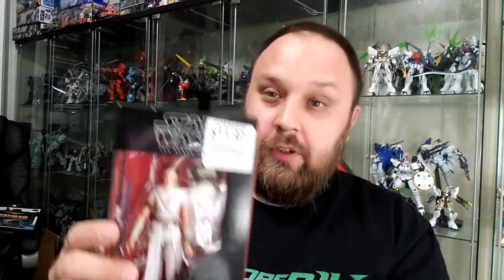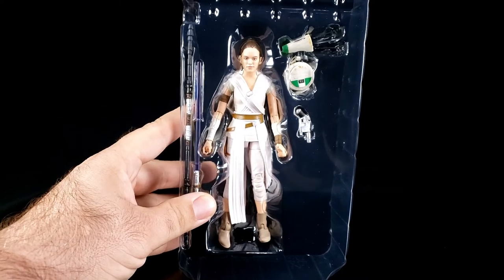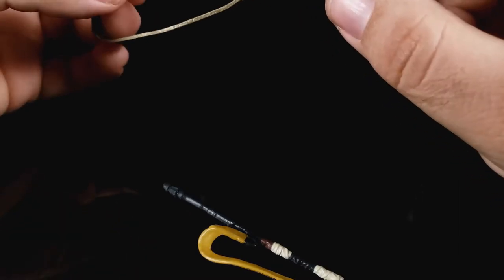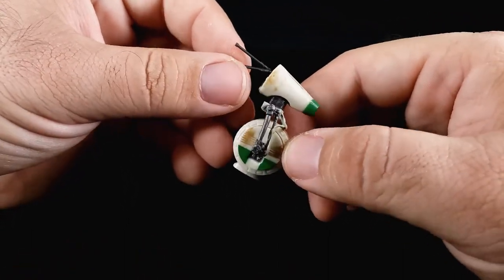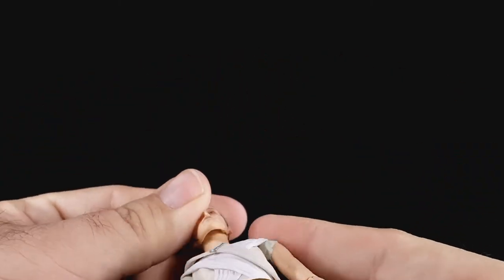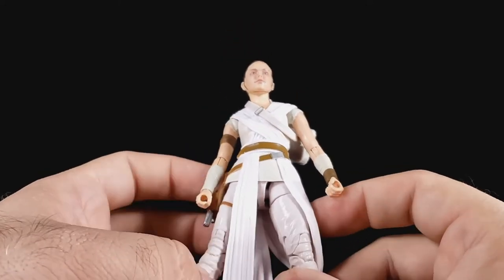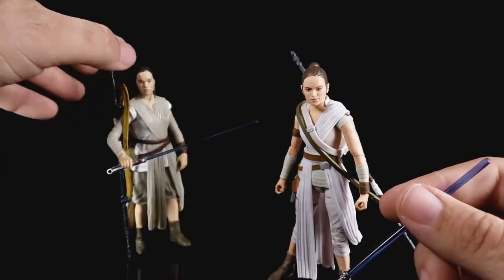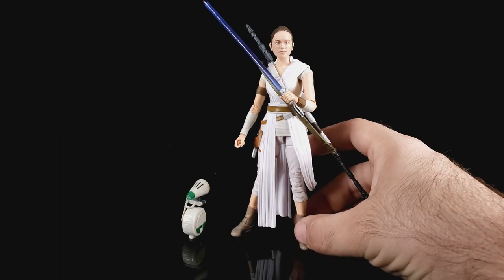SHOKY QUICKIE: STAR WARS Black Series REY and D-O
Finally after almost a year I finally got myself a new version of Rey. The one from The Rise of Skywalker. That's it. Just a new Rey. Though it does have a brand new head sculpt that is actually fantastic! The D-O. well it's a tiny robot.